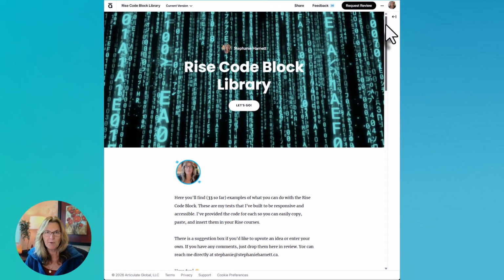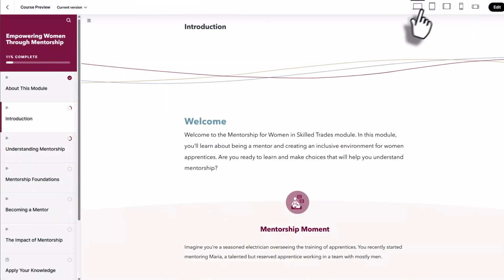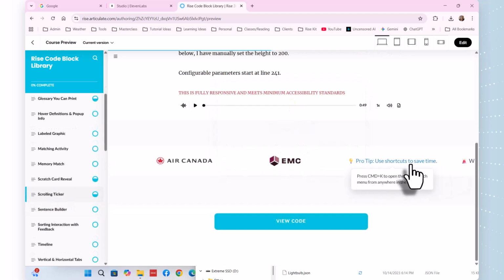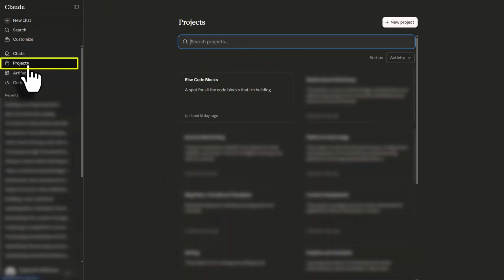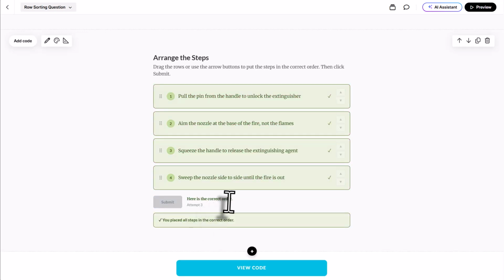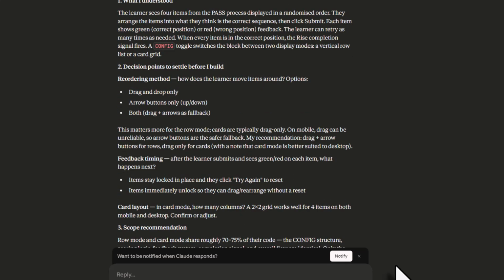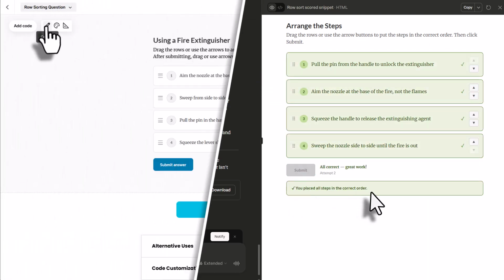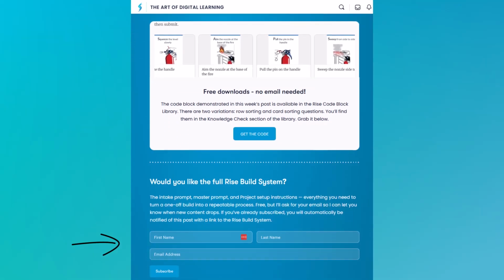Part 2: From Idea to Interaction: Building Rise Code Blocks with the Rise Build System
How the Rise code snippets in the Rise Code Block Library get built — and how you can use the same process to build your own. This video walks through the Rise Build System: a workflow that uses Claude to take you from idea to tested, Rise-compatible code block. Live demo using a row sorting interaction that’s also free for you to download in the code library.

Chapters:
• 0:00 Introduction
• 0:16 Rise Build System
• 1:26 Rise Code Blocks
• 2:34 The Claude Advantage
• 4:25 The Rise Build System in Action
• 7:36 What This Produces
• 8:09 Wrap Up